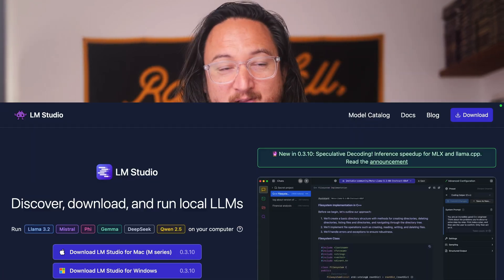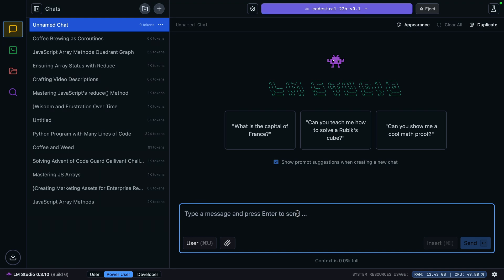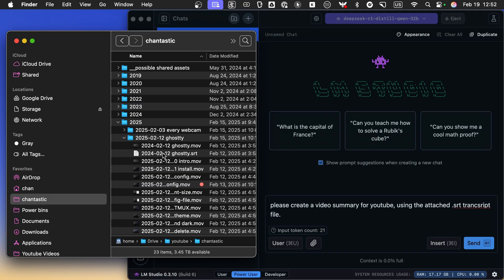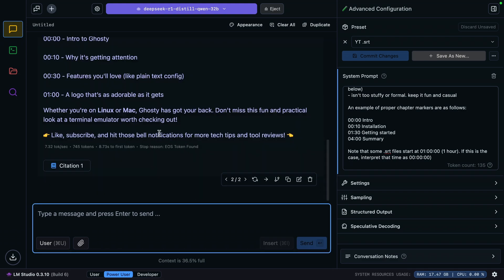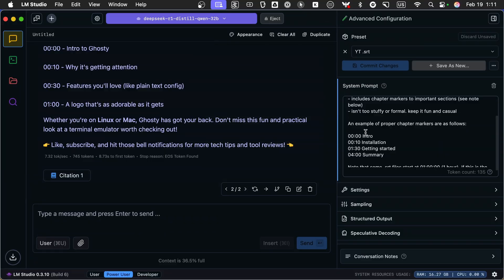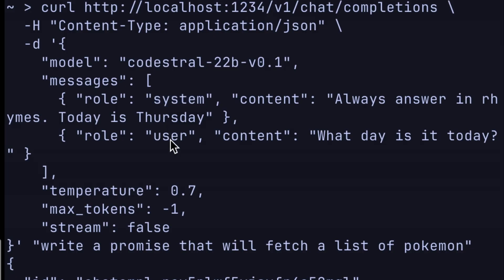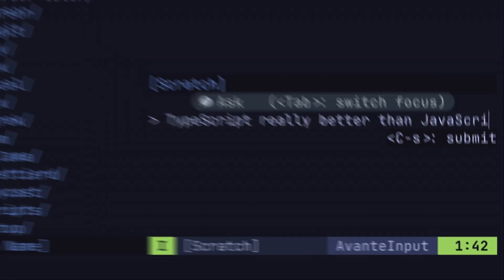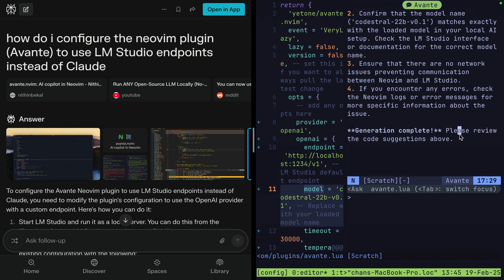Run Open Models like DeepSeek locally with LM Studio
Dive into LM Studio, a powerful tool that lets you to run open-source LLMs on your hardware.

Upload files, for use with retrieval-augmented generation.
Own your code editor by connected NeoVim and Avante.
All kinds of stuff!

Leverage local AI models like DeepSeek, Llama, Qwen, and Codestral to charge your personal productivity. Whether you're a developer, content creator, or simply curious about AI, this video provides a hands-on guide to unlocking the potential of on-premise AI with LM Studio.